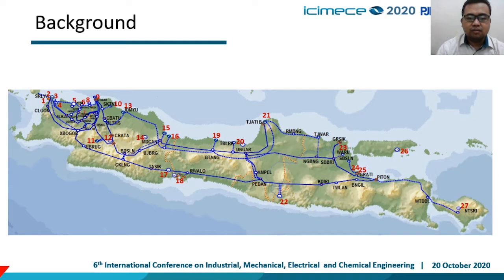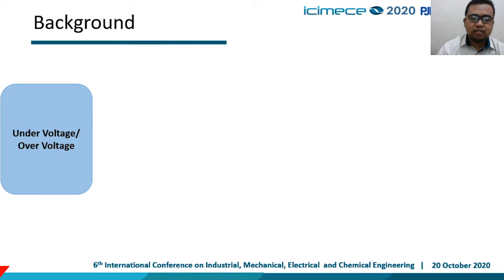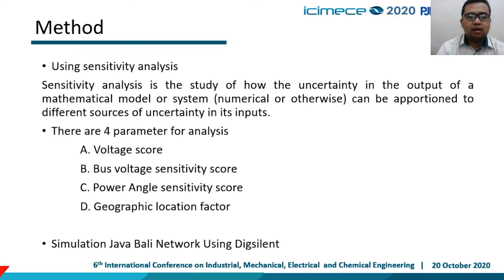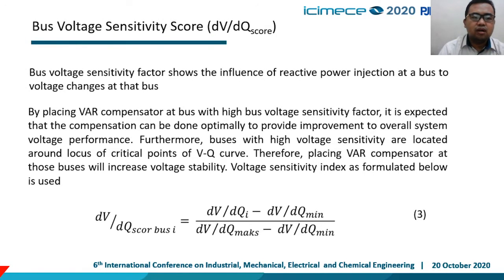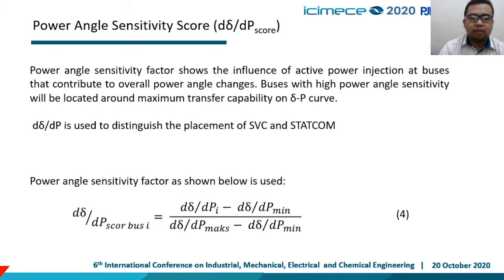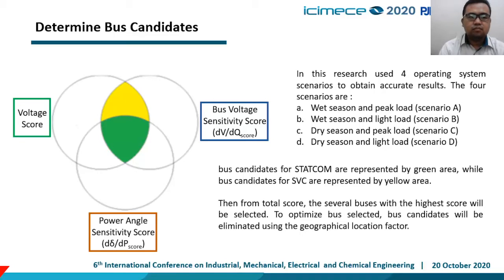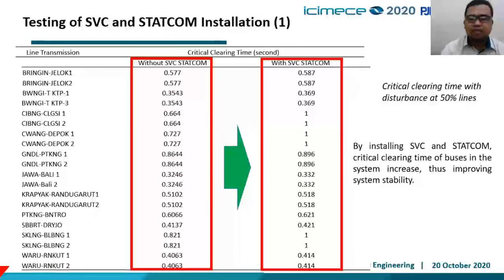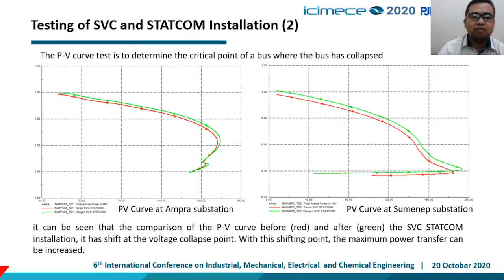PJB82-Determination of VAR Compensator Placement for System Stability Improvement on Java Bali.....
Determination of VAR Compensator Placement for System Stability Improvement on Java Bali Network

Adhi Eko Apriyanto, Akbar Rachmad Virgiawan, Henry Pariaman, Muhammad Hisjam, Nanang Hariyanto

Quality of a power system network can be evaluated from its voltage performance. There are several bus/substation of Java Bali network that frequently operate in unsatisfied voltage level. As an important part of Indonesian electricity system, quality improvement of this network should be sustainably maintained. The occurring problem can be solved by reactive power compensation. Compensation can be done by installing reactive power compensator into the network. To get an optimal improvement level of voltage performance, the installation location of reactive power compensator must be carefully selected. The selection process can be done by consider the operating voltage, bus sensitivity factor, power angle sensitivity factor and geographic location factor on each location in the network. With consideration of these parameters then the optimal location and configuration of the reactive power compensator can be obtained.

Corresponding Author : Adhi Eko Apriyanto